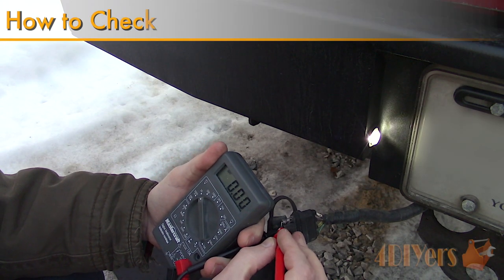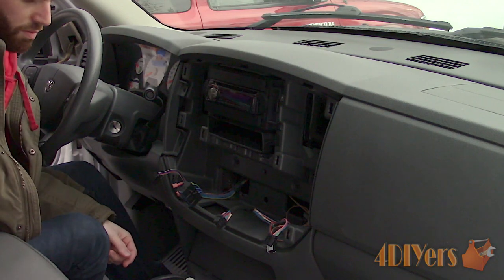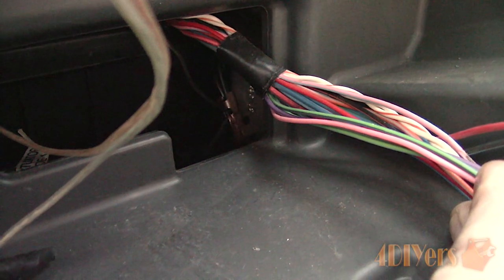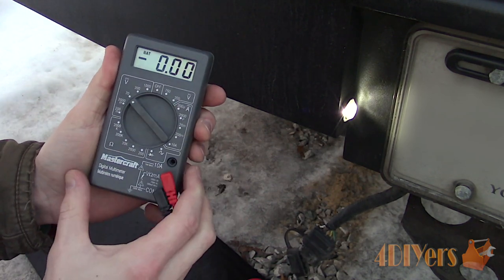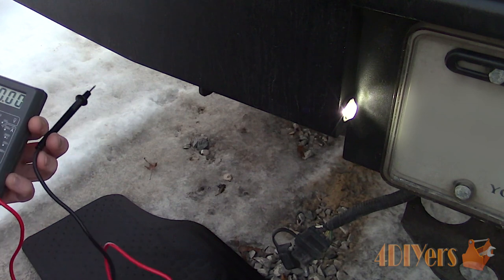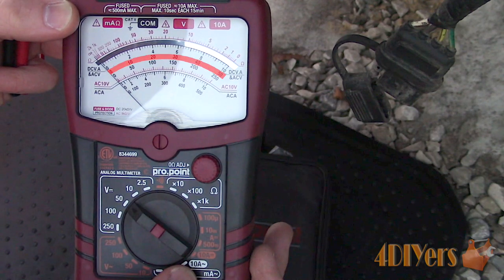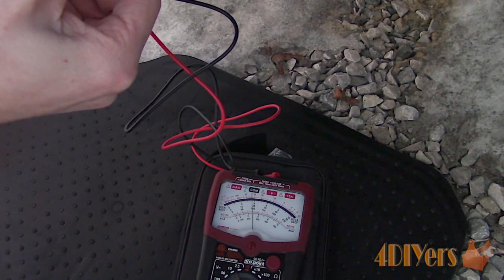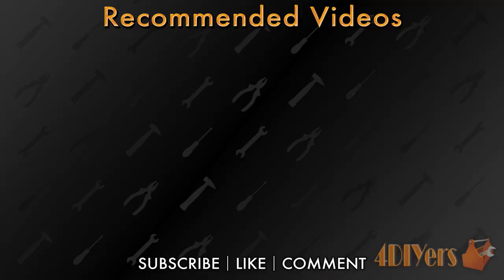How to Check or Test Polarity on your Vehicle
How to determine polarity when working with a vehicle’s electrical system. Electrical polarity is used to determine which pole is the positive or power and negative or ground. In many situations it’s important to determine which wires are positive or negative as this can affect how a circuit or component operates. If the polarity is wrong, meaning you have the positive and negative wires mixed up, whatever you connected may not work or it can cause permanent damage. Reverse polarity will not allow leds to work, cause a motor to turn in an opposite direction, etc. While you can refer to a vehicle’s wiring diagram to determine polarity, it’s always best to verify yourself using the proper equipment and I will demonstrate this using a test light, digital multimeter, and analog multimeter.

Tools/Supplies Needed:
-test light
-digital or analog multimeter

Chapters:
00:00 Intro
01:15 Test Light
02:10 Digital Multimeter
03:19 Analog Multimeter
04:09 Testing Signal Wires

Procedure:
First using a test light, using the ground clamp, connect it to a known ground source. This can be a known ground wire, engine, frame, body, brackets, or whatever else that may be a main ground source on the vehicle. For this, I’m using the metal bracing in behind the dashboard. I know this is a good ground source as some of the wiring does have a main ground connection as you can see here.

Next is turning on the circuit if needed, then touch the light on the electrical connectors in the terminal. If you know what circuit is on, once that light illuminates, this is a power source. If it was a ground source, the light would not work. Two negative sources or two positive sources would not allow the light to work. Using a known ground source, as a process of elimination, the last touched source would be positive.

Moving onto a digital multimeter. Make sure the test probes are in the proper location, then is setting the multimeter to the two digit DC voltage setting. A vehicle’s electrical system is DC, meaning direct current. Touch the black probe to the ground terminal, then use the red probe which is used for positive, touch that on the other terminals. Once a reading is shown and voltage is present, you should have a positive value reading. With the probes being in the correct location on the meter, black would be negative and red would be positive.

If you have the test probes mixed up on the test source, so red would be on negative and black would be on the power source, then the meter would give a negative readout.

Another process of elimination instead of only using the plug is finding a known generalized ground source just like using the test light. For this, I managed to get a good ground source from the license plate bolt on the bumper. This is a good method for reducing the chance of making an error within a connector.

Finally is using an analog multimeter and set the meter to the DC voltage setting. Touching the black on the ground terminal and the red on the positive, you can see the voltage present. Again you can also have the black test lead on a known ground source like the license plate bolt such as previous.

Now for when the analog meter shows its strength is when testing a signal wire. This can be used for a pulse circuit such as a signal bulb, hall-effect sensor, etc. I have turned on the four way flashers, again touching the black probe on the ground terminal and the red probe on the positive flasher terminal, here you can see the pulse on the analog meter.

Switching the meter over to the 10v setting, here you can see a more prominent needle movement. You can get a clean, noticeable movement.

If you had the probes reverse, the black probe on positive and the red probe on negative, the needle will try to move in the opposite direction. Keep in mind, depending on the meter, this may cause damage such as bending the needle which is why it’s always good to connect to a known ground source with the correct probe.

If we were to use a digital multimeter for checking pulse signals, while a reading is shown, the values will jump around is this may not provide an accurate reading or work on something like a hall-effect sensor.